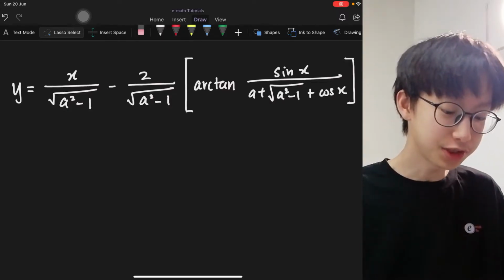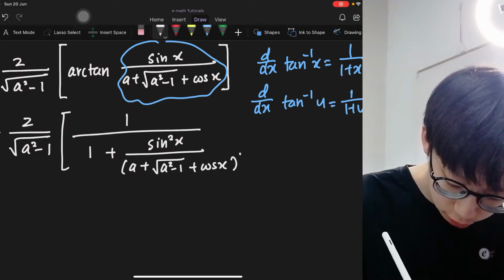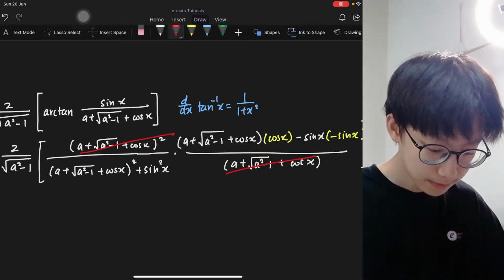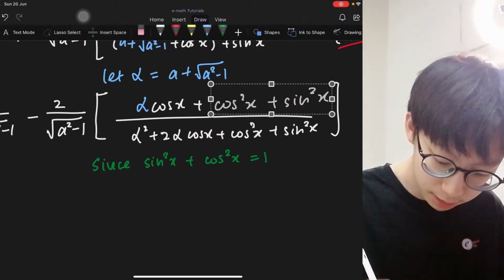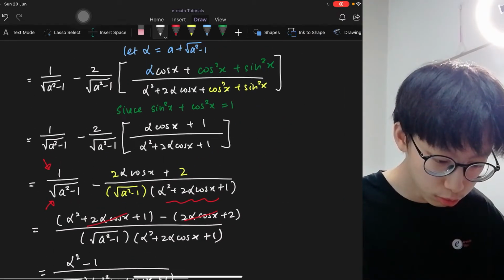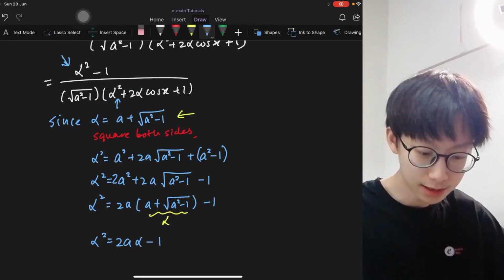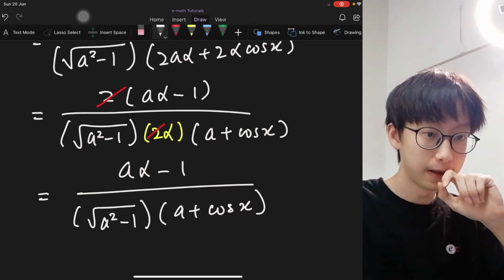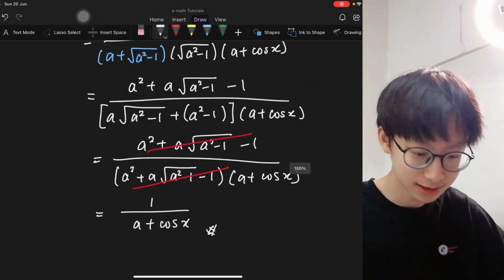Can you differentiate this?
Also check out some of my Math Talk!